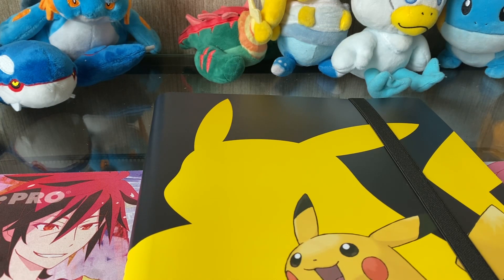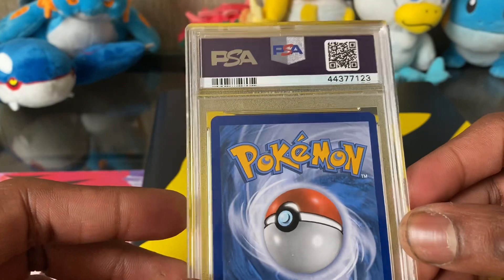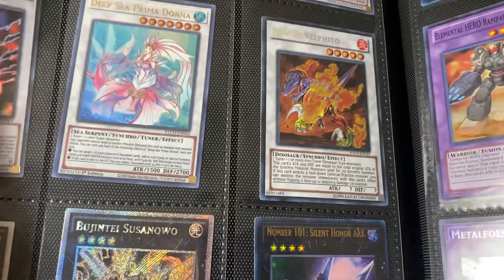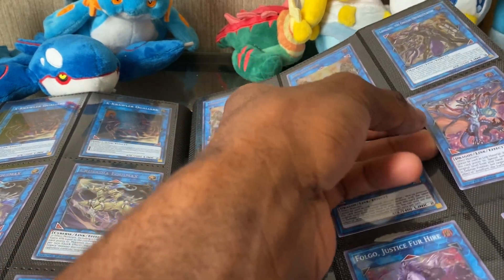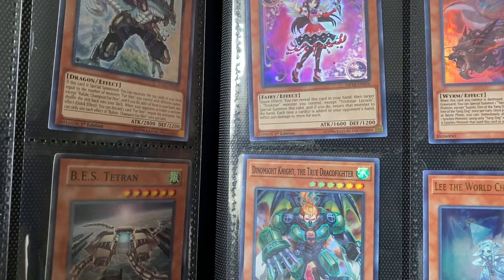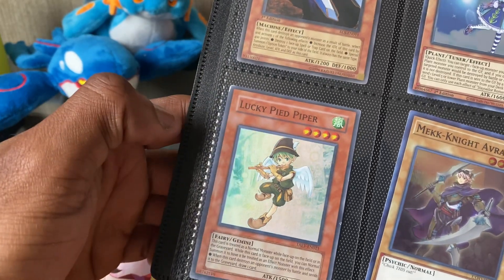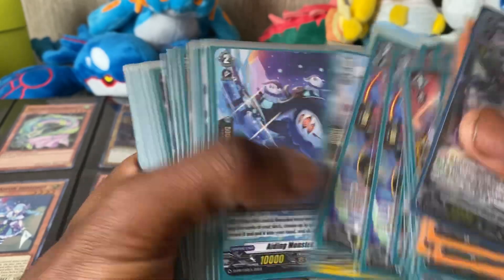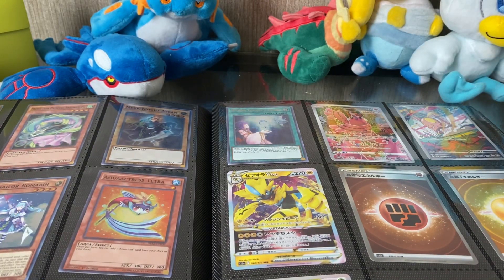Local card pick ups!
Went back to my local card shop and played Vanguard and picked up some random and cool cool cards for decks and my collection!

I'm on Instagram as @galactichero_yt. Install the app to follow my photos and videos.